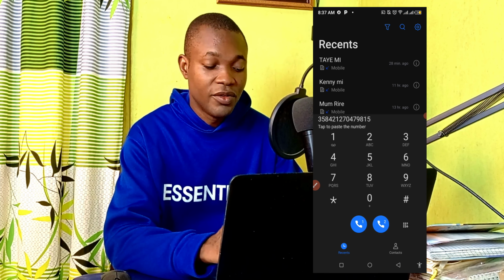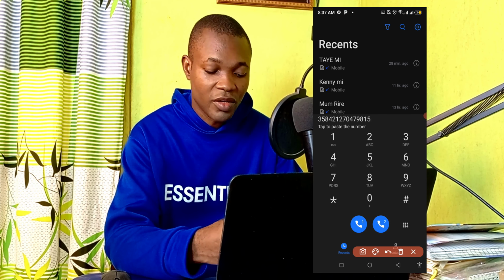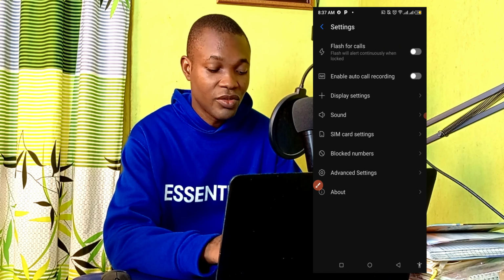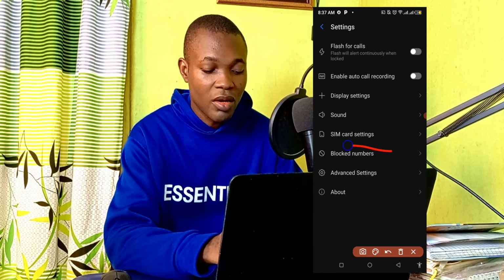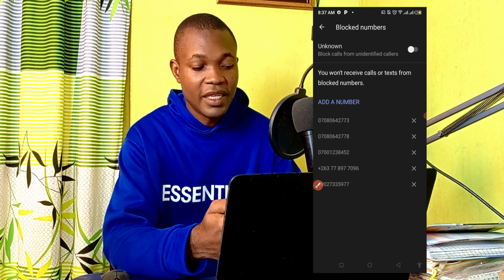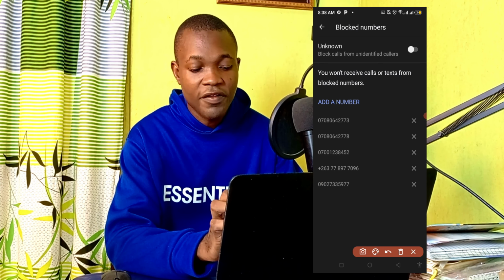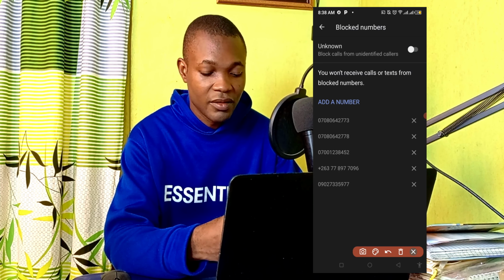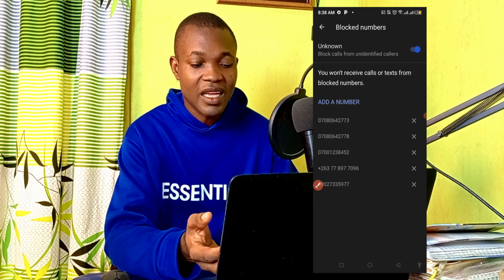How to Block incoming Calls from Private Number on Android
📺 How to Block Incoming Calls from Private Numbers on Android | Step-by-Step Guide 📺

Are you tired of receiving annoying calls from unknown or private numbers? In this video, we'll show you how to block incoming calls from private numbers on your Android device. With a few simple steps, you can regain control over your phone and avoid unwanted interruptions.

🔍 In This Video, You'll Learn:
1. How to Block Private Numbers Using Built-in Settings: Discover how to use Android's built-in settings to block calls from private numbers.
2. Third-Party Apps: Explore some reliable third-party apps that can help you block private and unknown numbers.
3. Carrier Services: Learn how to leverage your carrier's services to block unwanted calls.
4. Advanced Tips & Tricks: Get additional tips and tricks for managing your call settings and improving your overall phone experience.

👀 Why It's Useful:
- Avoid spam and telemarketing calls.
- Protect your privacy and personal information.
- Minimize distractions and stay focused.

💡 Don't Miss These Key Points:
- Step-by-step instructions for different Android versions.
- How to manage blocked numbers list.
- Tips for unblocking numbers if needed.

📢 Share Your Thoughts:
Have any questions or additional tips? Drop them in the comments below! We'd love to hear from you and help you out.